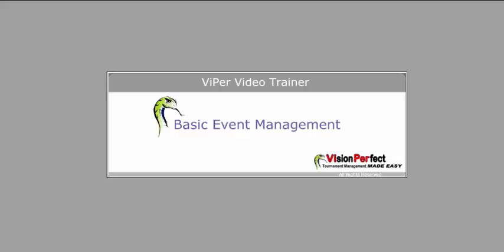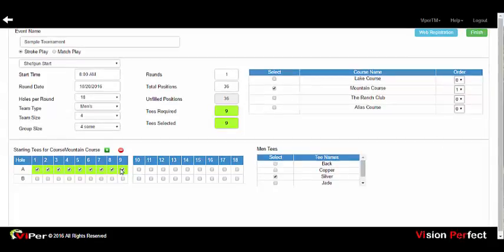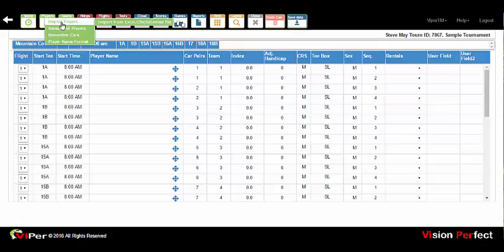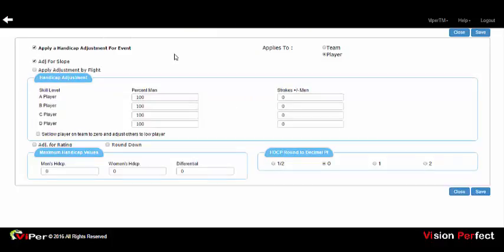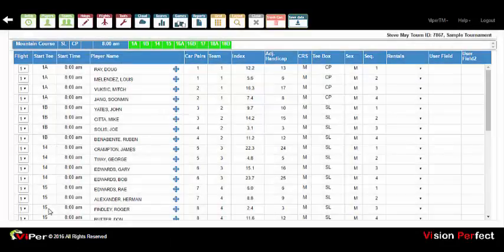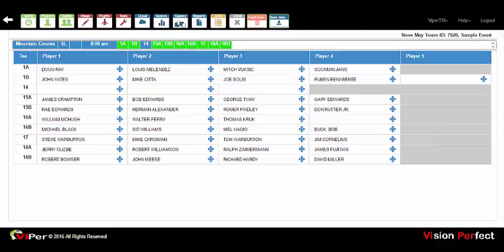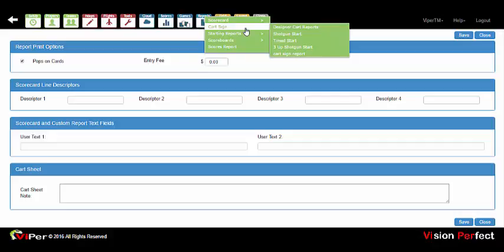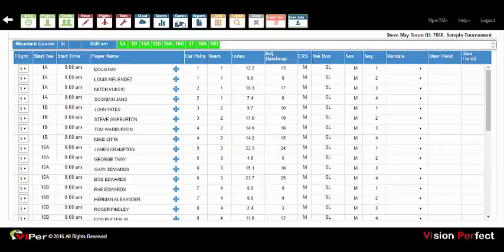ViPer Web App - BasicTrainer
Basic Training Video for ViPer Web App